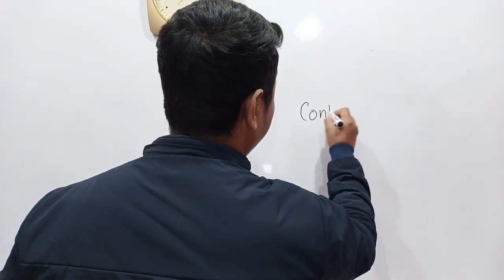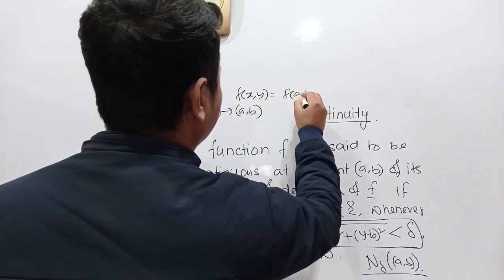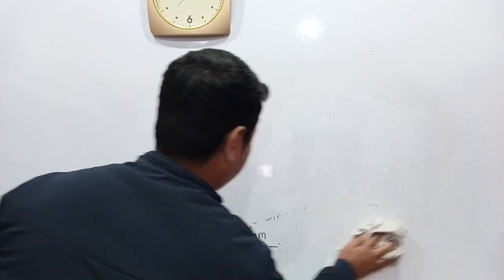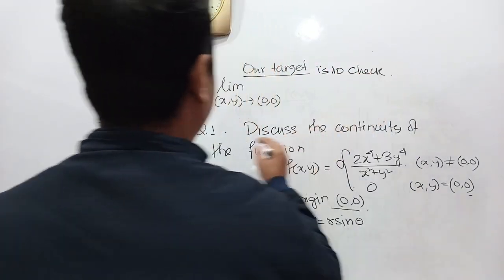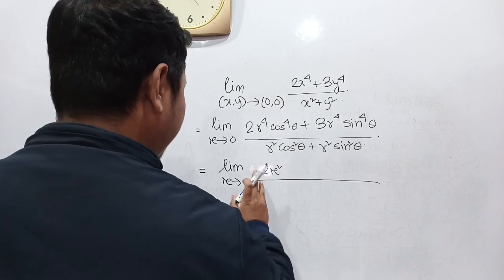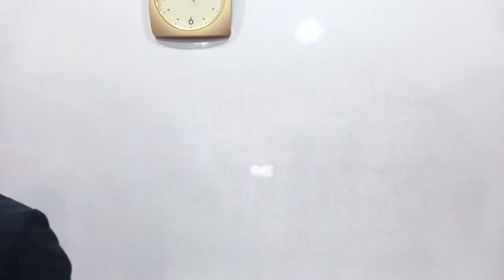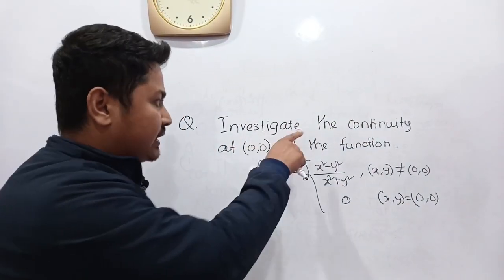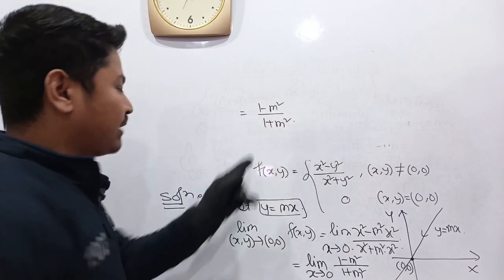Continuity Of Functions Of Two Variables & Related Problems|Bsc 4th Semester Multivariate Calculus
In this video you will understand the concept of continuity of functions of two variables and capable of solving the problems related to continuity of functions of two variables. In addition to this ,you will also understand how to check existence of limit of functions of two variables.This  topics are  included in bsc 4th semester mathematics major Multivariate Calculus under Gauhati University cbcs syllabus.

Chapters:

0:00 Introduction
1:02 definition of continuity with epsilon delta
5:30 Problems related to continuity of functions of two variables

Continuity Of Functions Of Two Variables & Related Problems